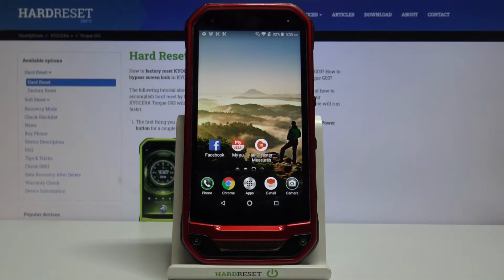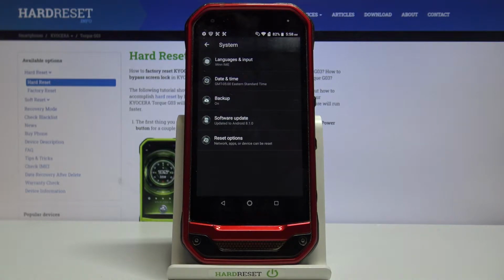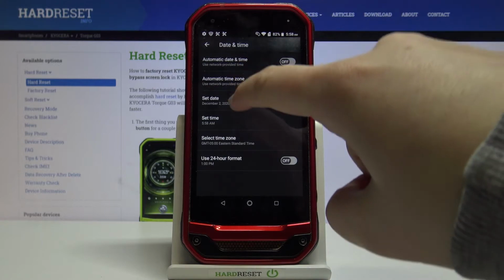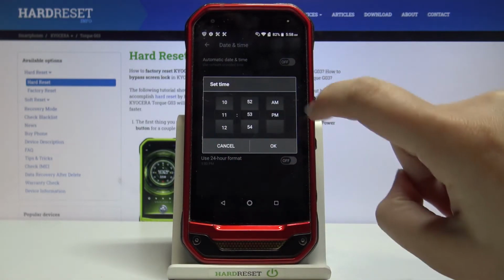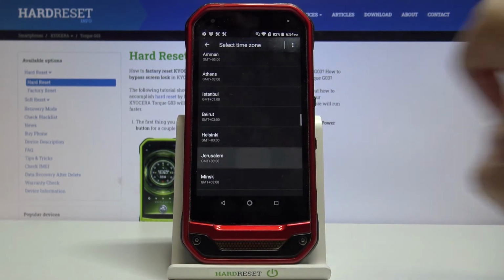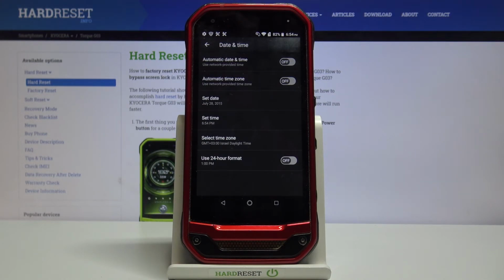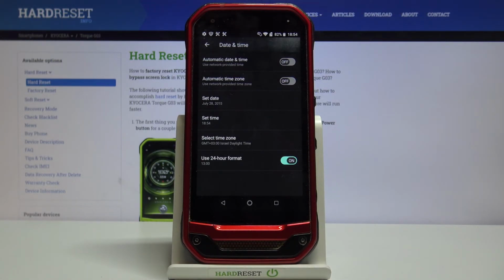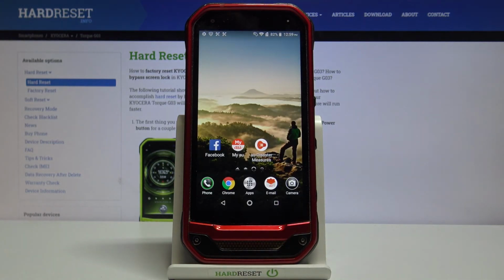How to Set Date & Time in KYOCERA Torque G03 – Manually Change Time Format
Did something happen to the date and time in your KYOCERA Torque G03 and it’s not the same as the actual date and time currently is? No worries, here we are coming to show you how to manually change it! In this video we’d like to show you how easily you can find proper settings which will let you not only to change date and time but also time zone or clock format! What’s more you’ll be able to activate automatic set for those features, which will be based on the network! So follow all shown steps and easily set date & time.

How to Reset Network Settings in KYOCERA Torque G03? How to remove all stored Wi-Fi networks in KYOCERA Torque G03? How to reset Bluetooth settings in KYOCERA Torque G03? How to delete the list of Wi-Fi networks in KYOCERA Torque G03?